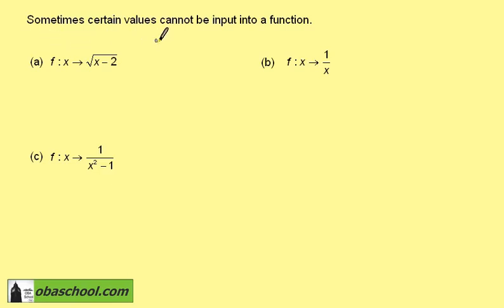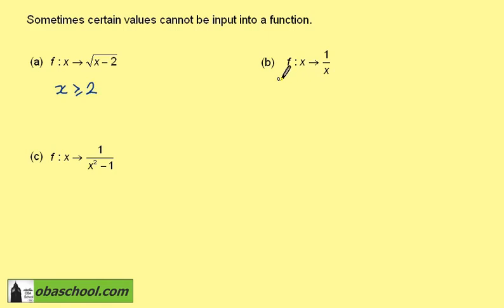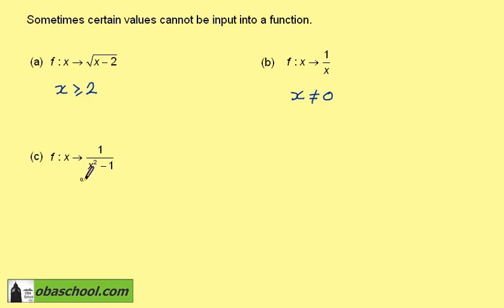More Algebra - 1.52 Functions - Functions Example 5